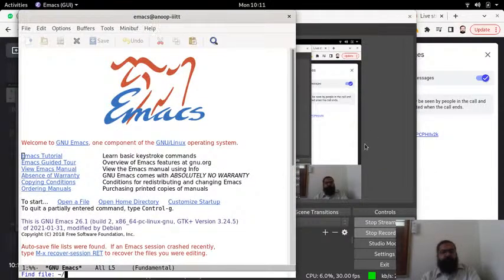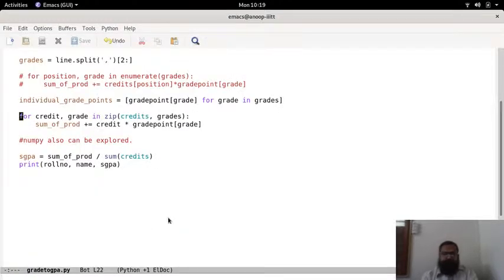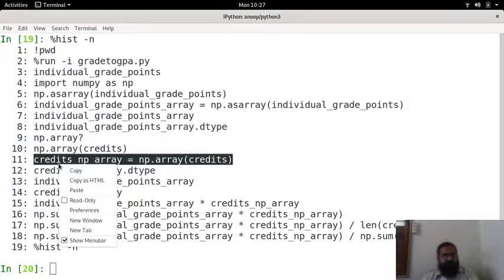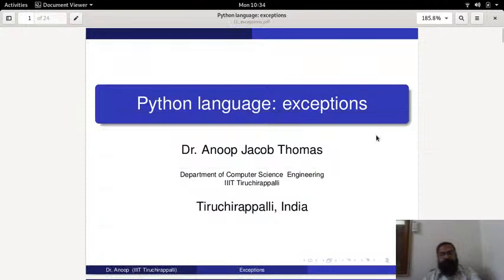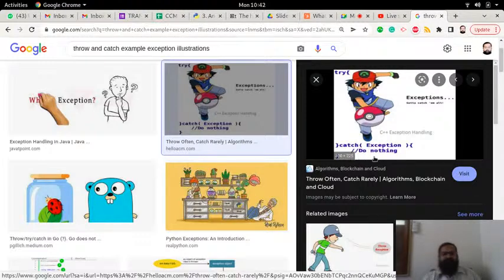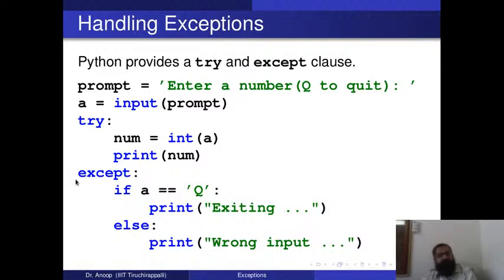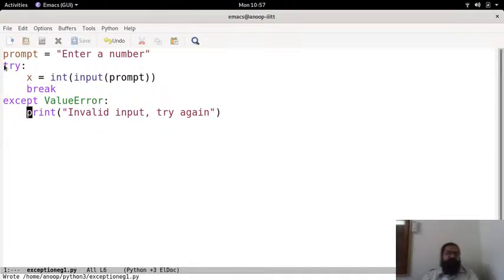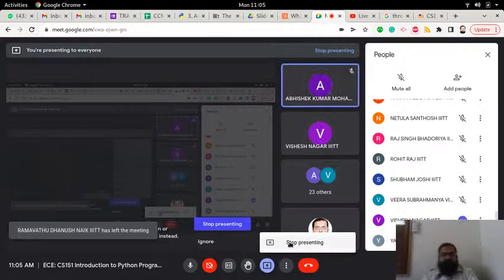Class/Lecture CS151 Introduction to Python Programming May 9, 2022